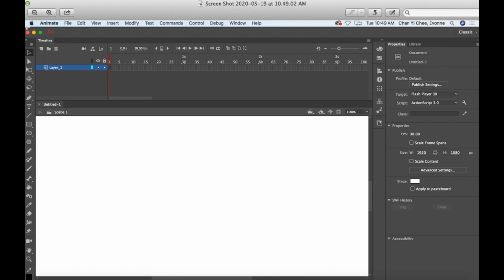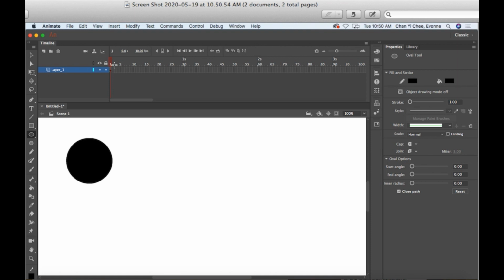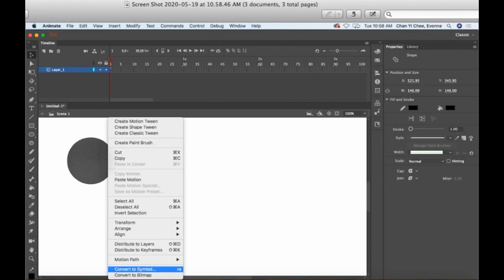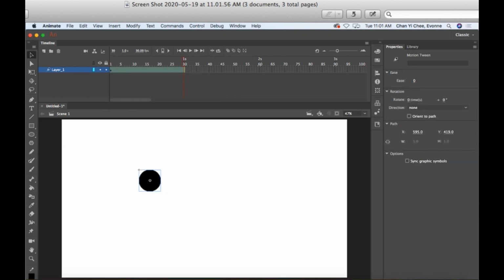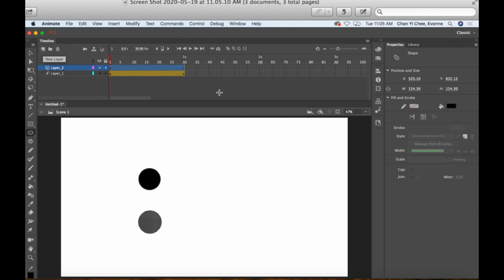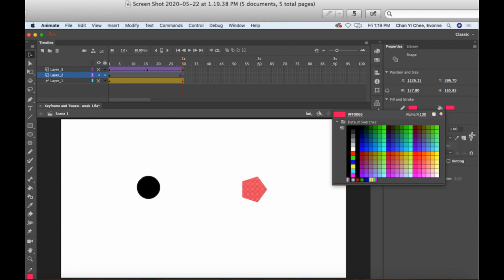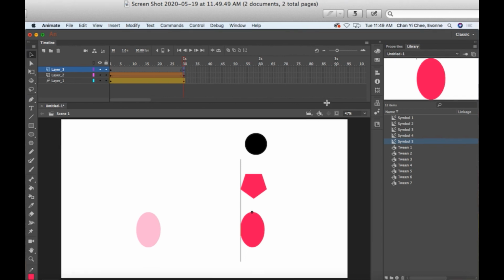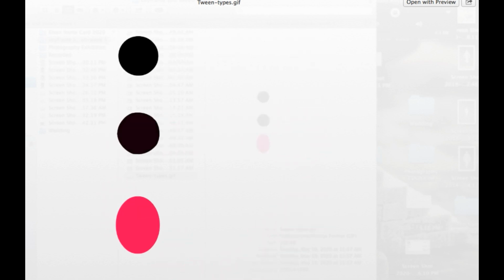1 keyframes and tweens